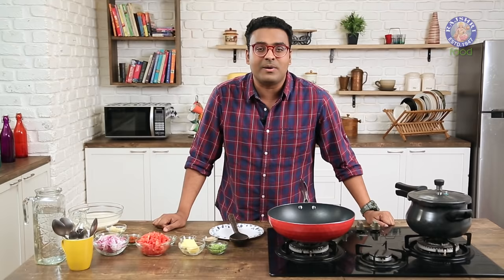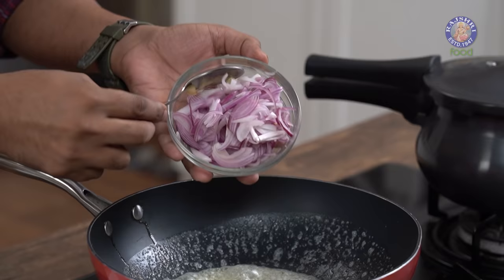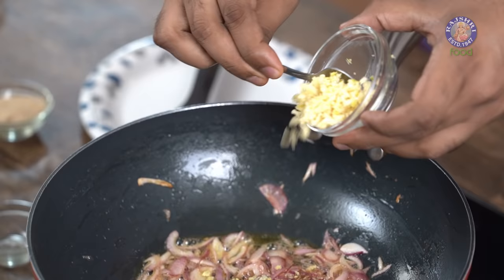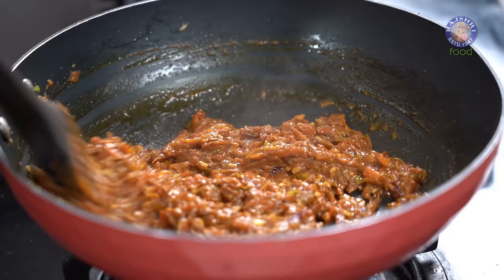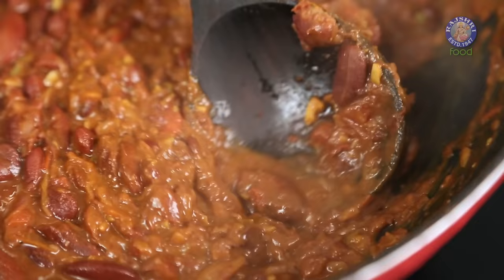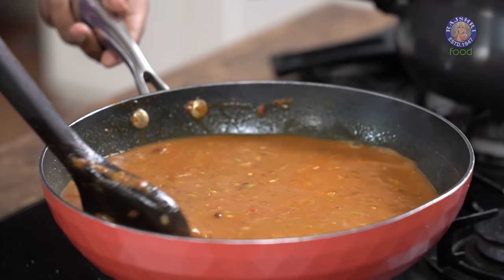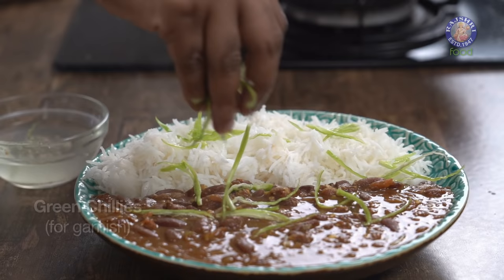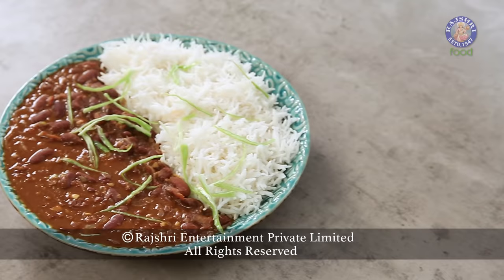How To Make Rajma Chawal | Punjabi Style Rajma Chawal | Red Kidney Beans Recipe | Varun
Learn how to make Rajma Chawal Recipe at home with our chef Varun Inamdar.

Rajma Chawal is one of the ultimate comfort food. Rajma Chawal is specially made in Punjabi houses. Red Kidney Beans or Rajma are nutritious and easy to make. You can make this Rajma Chawal recipe at home & reminisce the taste of Maa ka khana!

Rajma Chawal Ingredients:
2 tbsp Butter
1/2 cup Onions (sliced)
Salt
1 tsp Cumin Seeds
1 tbsp Ginger (chopped)
1 tbsp Garlic (chopped)
1 tbsp Green Chillies (chopped)
1 cup Tomatoes (chopped)
1 tsp Garam Masala Powder
1/2 tsp Turmeric Powder
1 tbsp Red Chilli Powder
2 tsp Raw Mango Powder
1 cup Kidney Beans (soaked & pressure cooked)
2 1/2 cups Water

Chawal Recipe Ingredients:
3 cups Water
1 tsp Salt
1 cup Rice (washed & soaked)
1 tsp Oil

Green Chillies (for garnishing)

Rājmā or Rāzmā is a vegetarian dish, originating from the Indian subcontinent, consisting of red kidney beans in a thick gravy with many Indian whole spices, and is usually served with rice. Although kidney beans did not originate from the Indian subcontinent, it is a part of regular diet in Northern India. The dish developed after the red kidney bean was brought to the Indian subcontinent from Mexico. A 100 gram serving of boiled Rajma beans contains about 140 calories, 5.7 grams of protein, 5.9 grams of fat, and 18 grams of carbohydrate. Rajma Chawal is kidney beans served with boiled rice.
Some of the best Rajma is said to be grown in the north Indian state of Himachal Pradesh, Uttarakhand, and the Jammu region of Jammu and Kashmir. Rajma Chawal served with chutney of Anardana is the famous dish of Peerah, a town in Ramban district of Jammu & Kashmir, and Assar/Baggar in Doda district of Jammu & Kashmir. Going further, the Rajma of Chinta Valley in Doda district, a short distance from the town of Bhaderwah of Jammu province are said to be amongst the most popular.
The combination of Rajma and rice generally lists as a top favorite of North Indians and Nepalis. Rajma is prepared with onion, garlic, and many spices in India, and it is one of the staple foods in Nepal. |